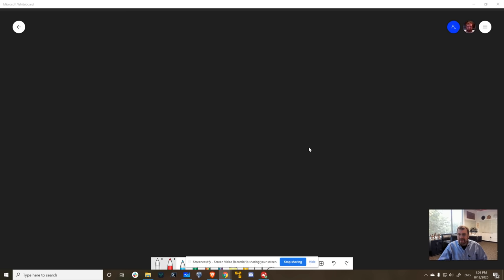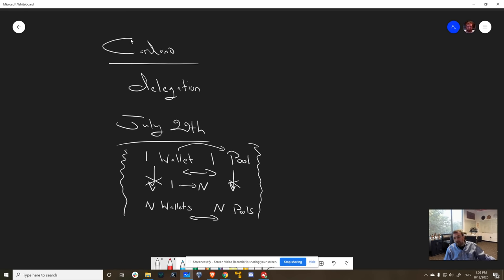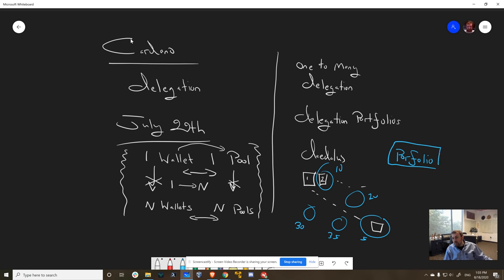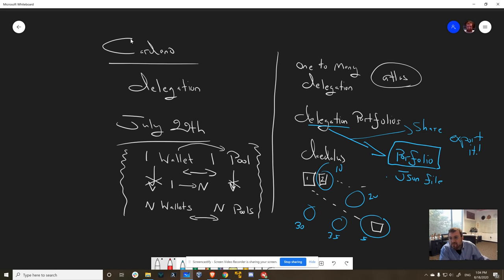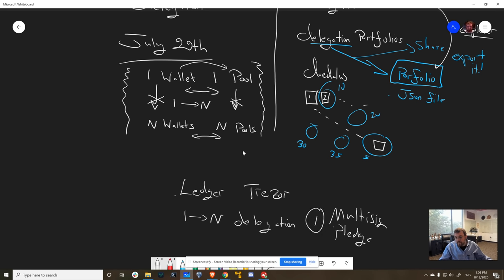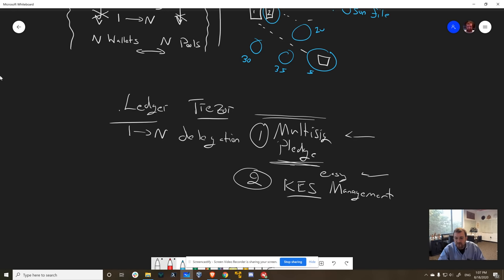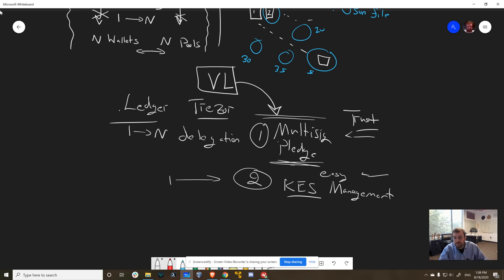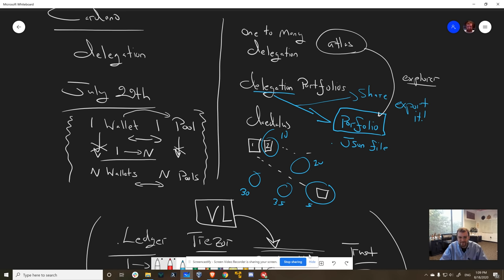Delegation Portfolios and Hardware Updates for Cardano